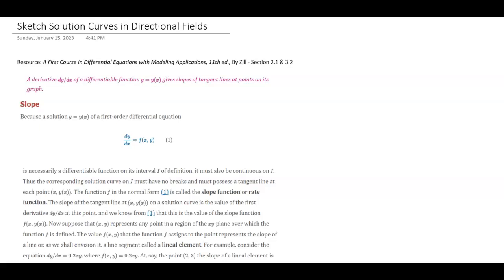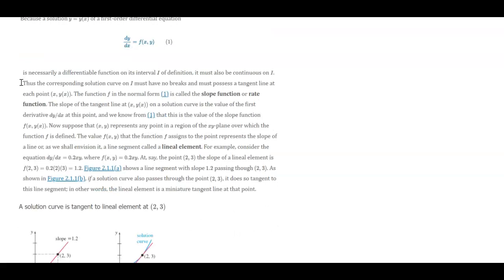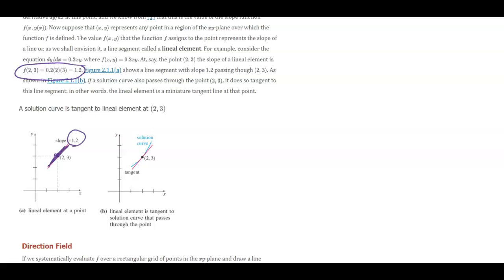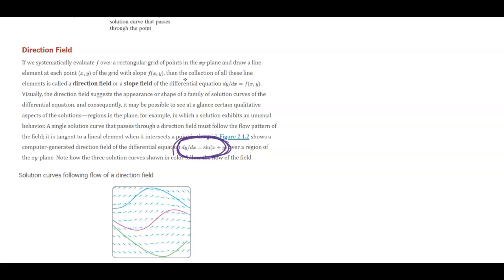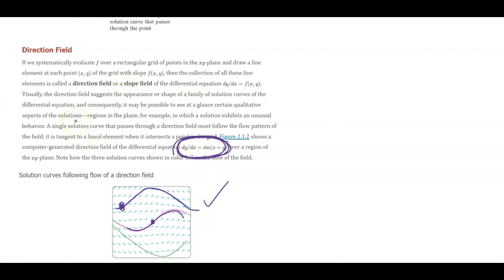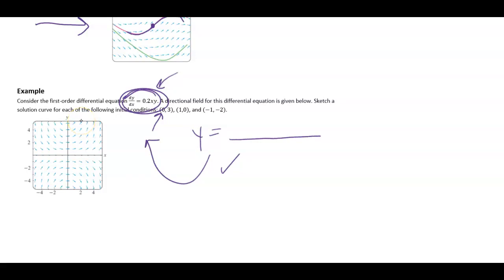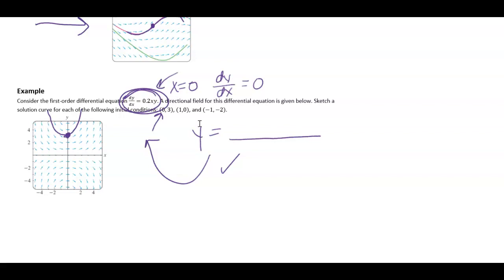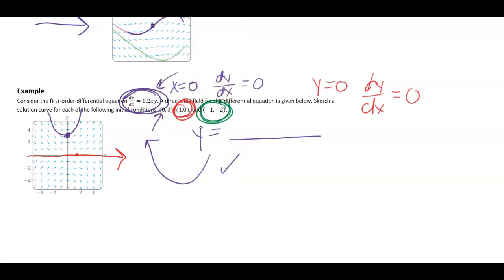MATH 2320 - Sketch Solution Curves in Directional Fields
Resource: A First Course in Differential Equations with Modeling Applications, 11th ed., By Zill - Section 2.1 & 3.2